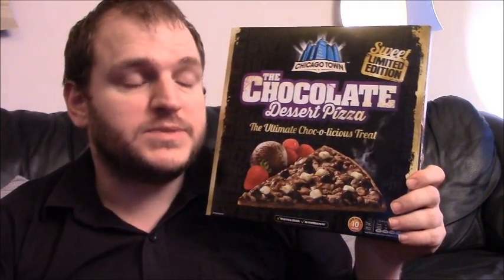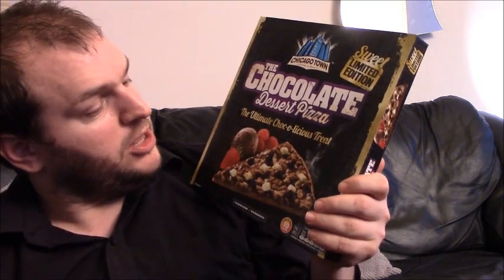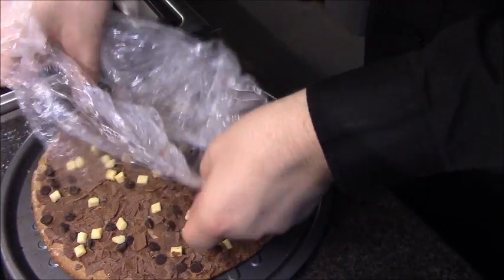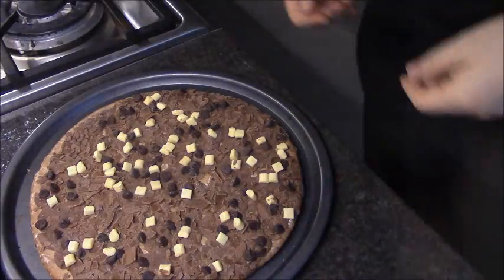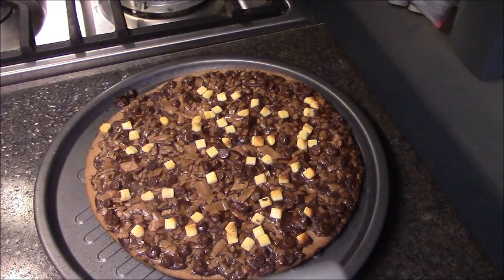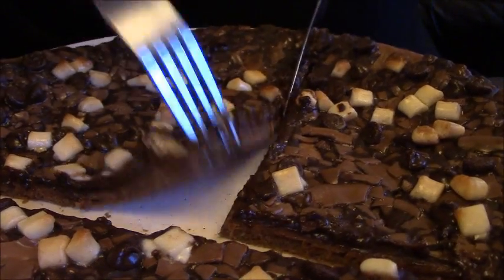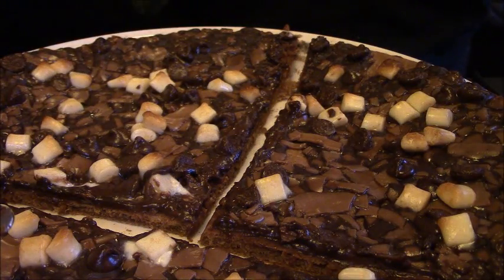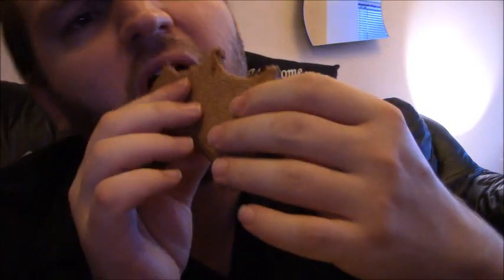Chicago Town Chocolate Pizza REAL REVIEW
Just off to work, I will write the description up tonight, c ya later!